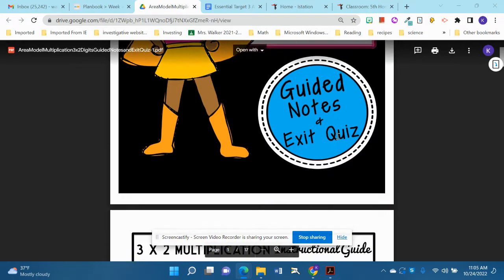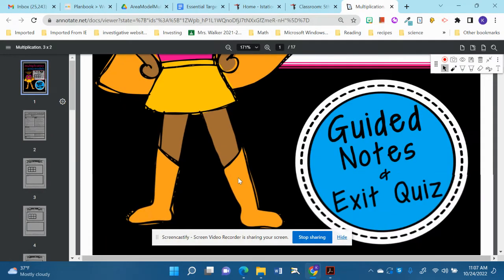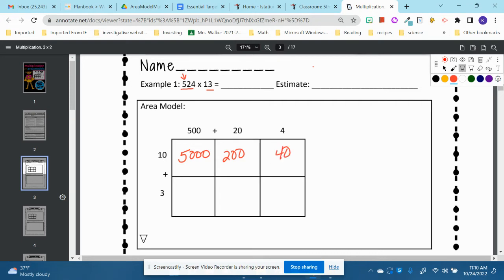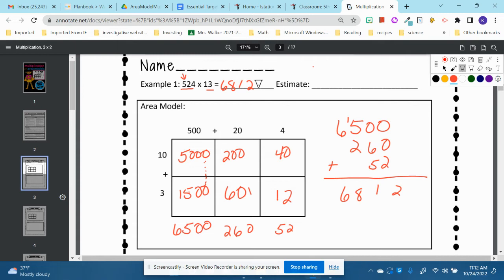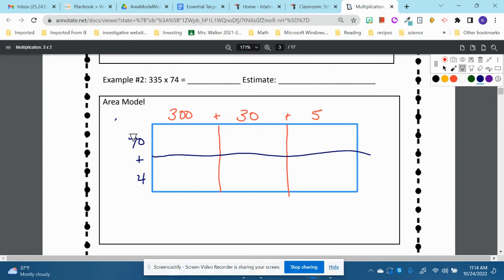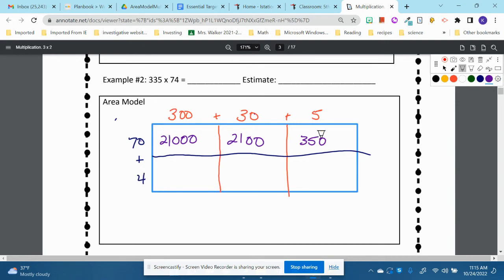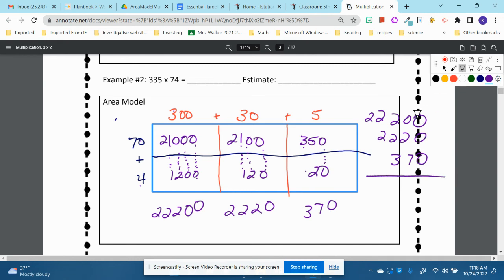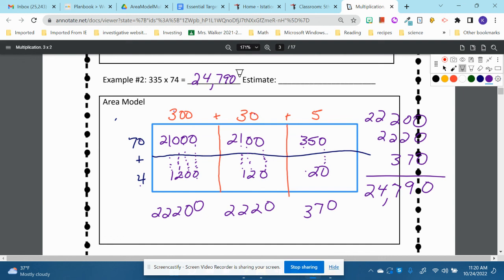Area Model 10/24/22